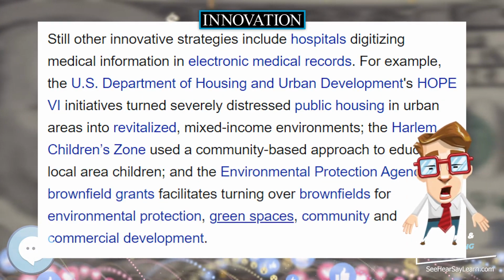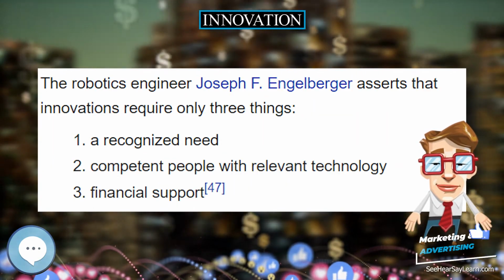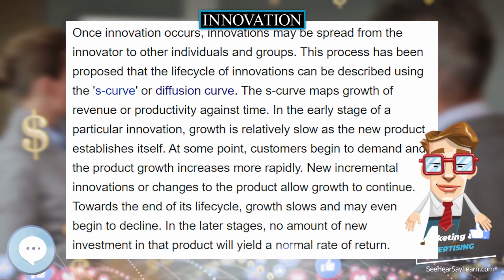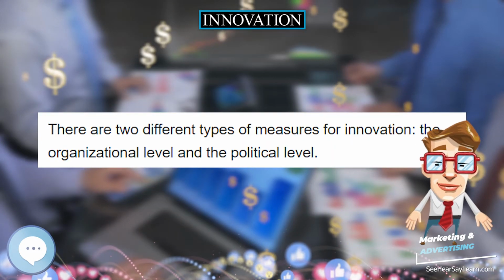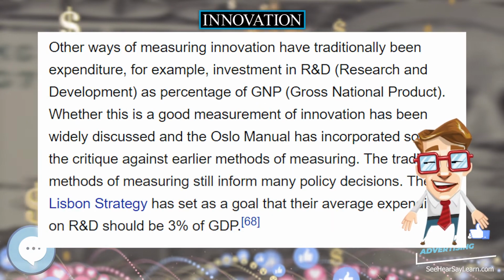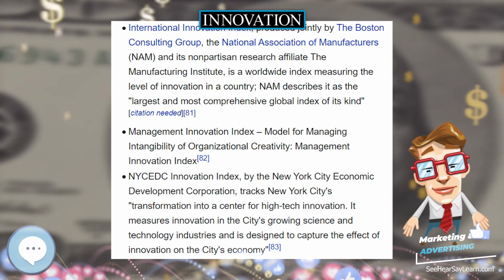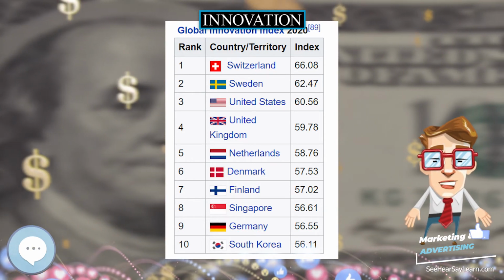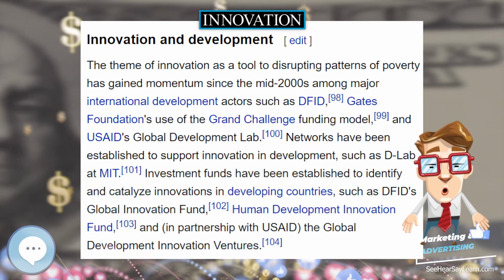Innovation 💲 Marketing & Advertising💲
Innovation in its modern meaning is "a new idea, creative thoughts, new imaginations in form of device or method". Innovation is often also viewed as the application of better solutions that meet new requirements, unarticulated needs, or existing market needs. Such innovation takes place through the provision of more-effective products, processes, services, technologies, or business models that are made available to markets, governments and society. An innovation is something original and more effective and, as a consequence, new, that "breaks into" the market or society. Innovation is related to, but not the same as, invention, as innovation is more apt to involve the practical implementation of an invention (ie new / improved ability) to make a meaningful impact in the market or society, and not all innovations require an invention. Innovation often manifests itself via the engineering process, when the problem being solved is of a technical or scientific nature. The opposite of innovation is exnovation.